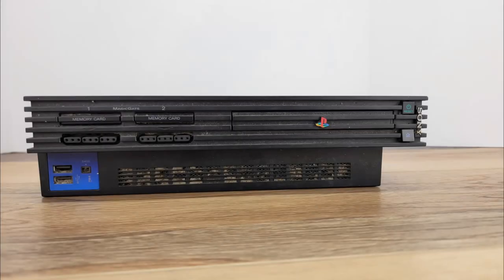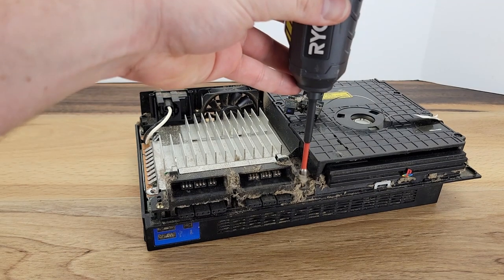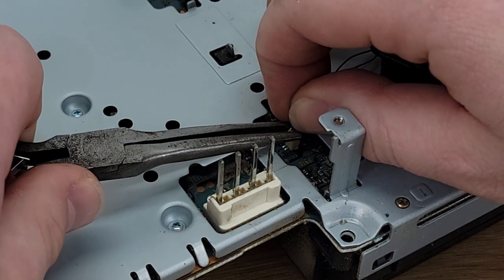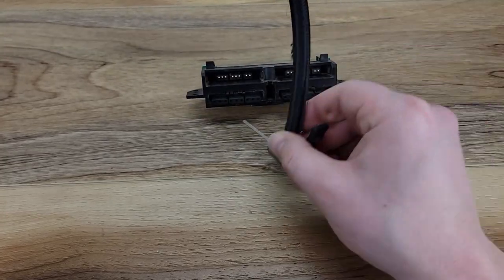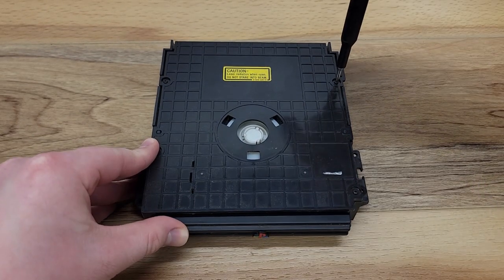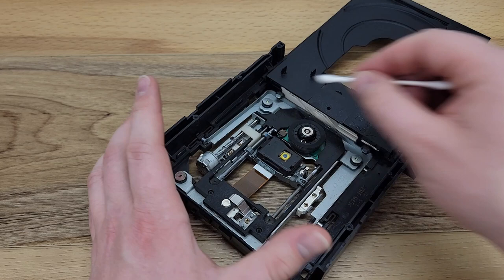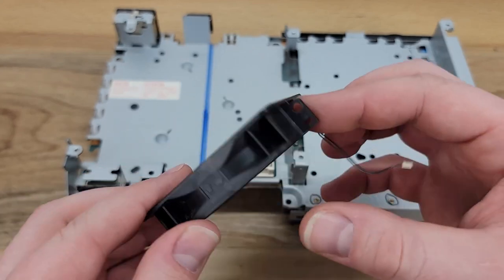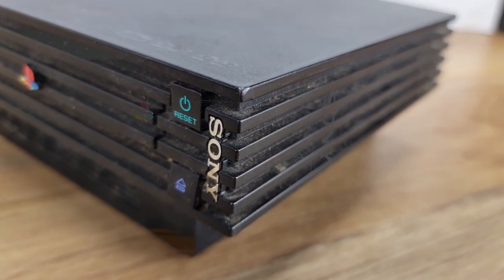Sony PlayStation 2 Slow Opening Disc Tray Repair w/ Step by Step Disassembly, Cleaning & Reassembly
This video is a step by step guide to disassembling, cleaning & reassembling the Sony PlayStation 2. We also service the disc drive while addressing a slow opening disc tray and test w/ multiple games at the end.